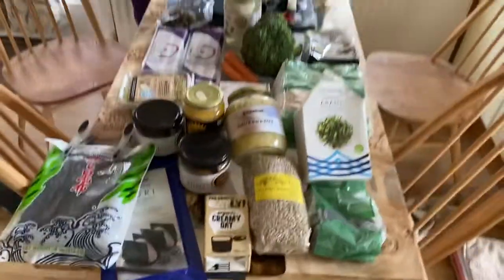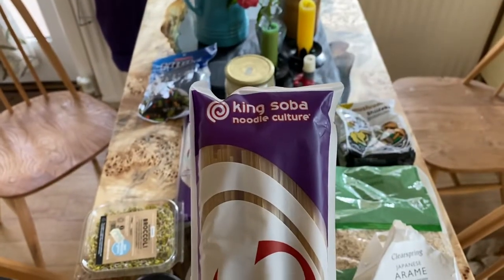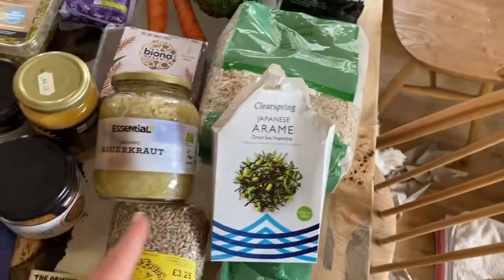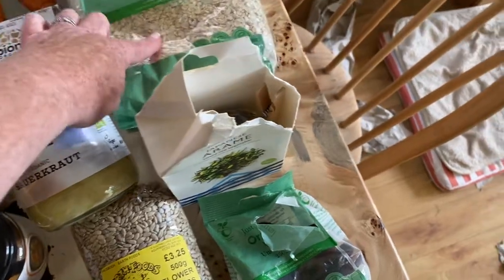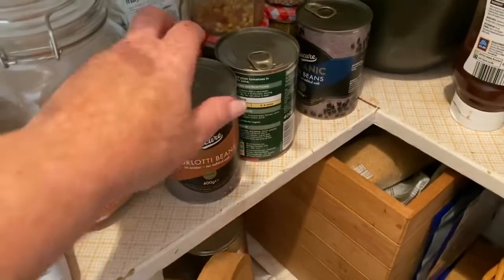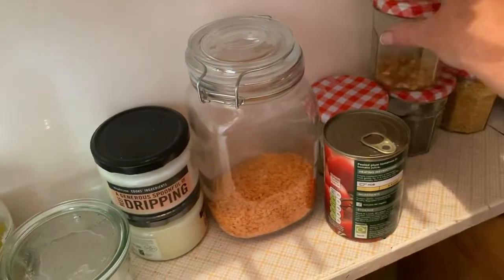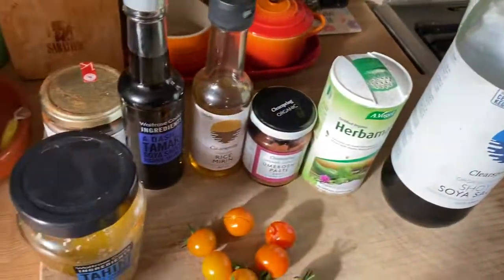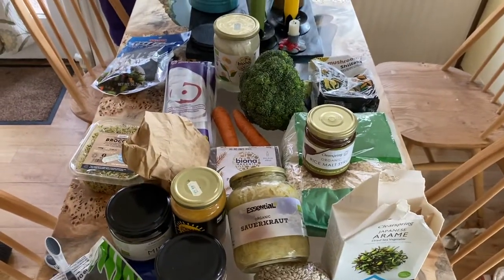Macrobiotic Shopping to get started